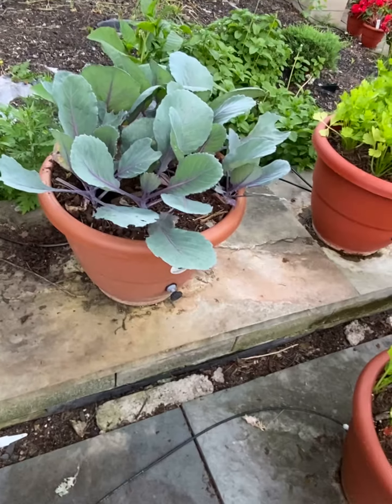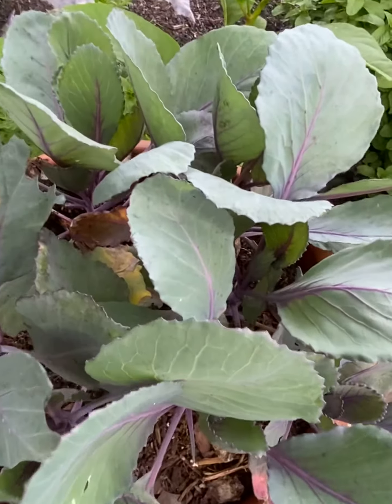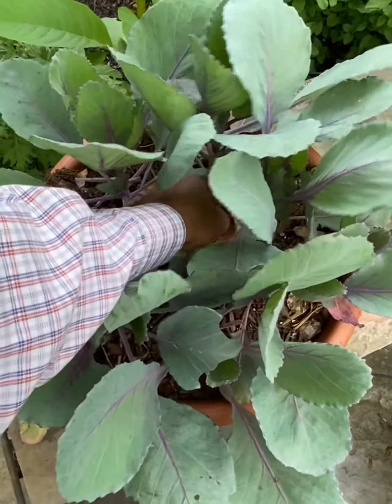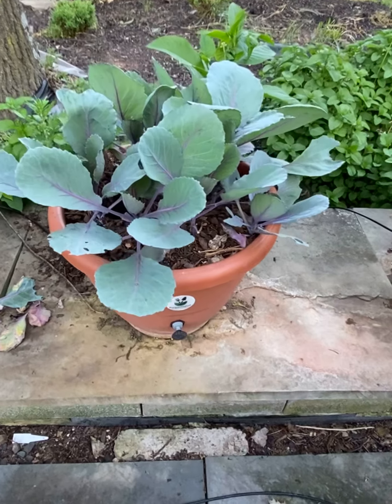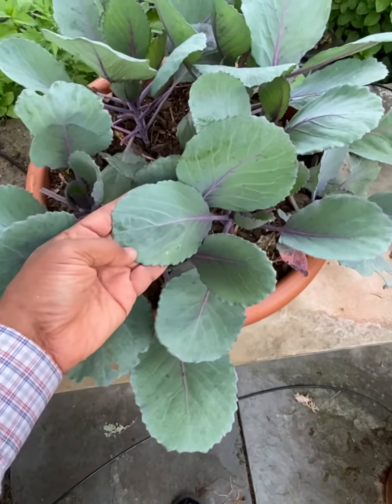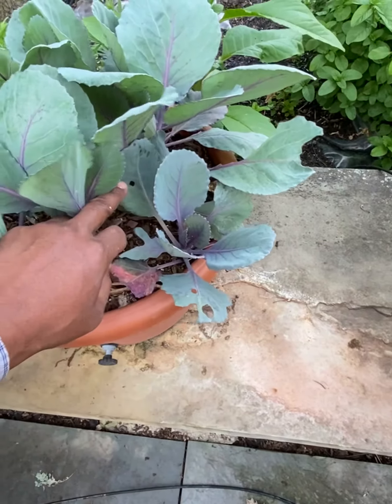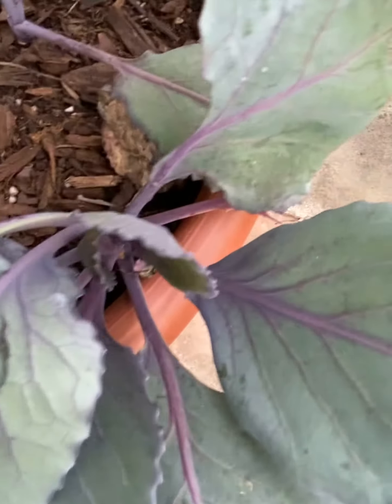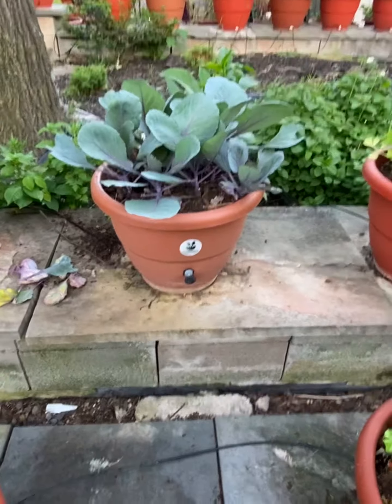Red cabbage update Torpedopot